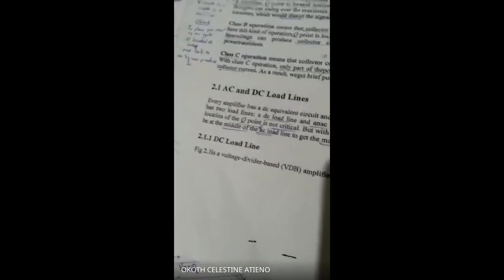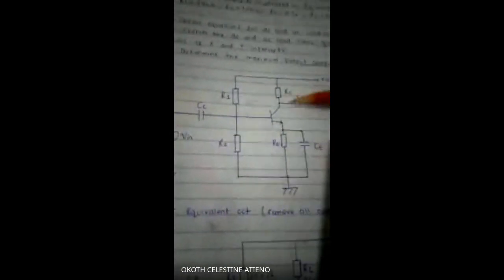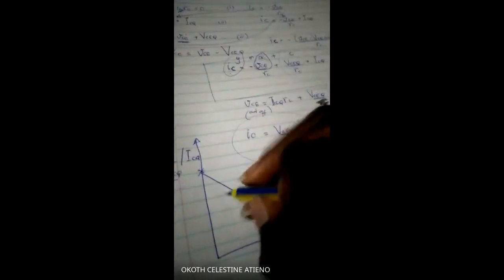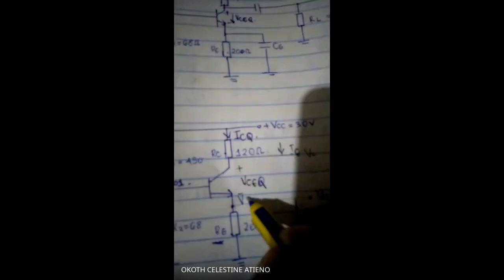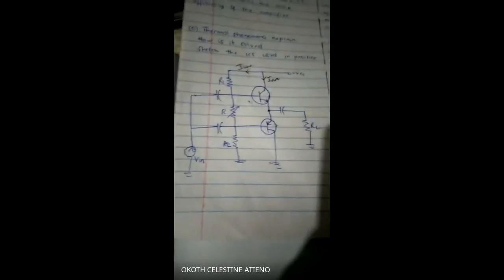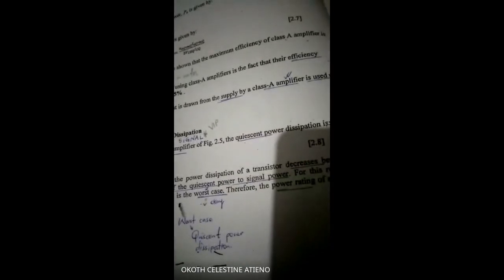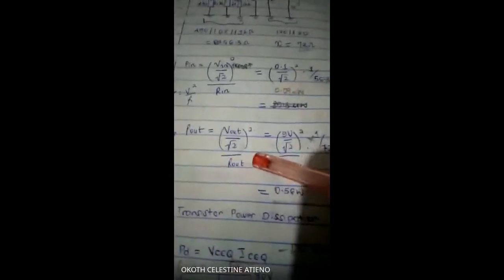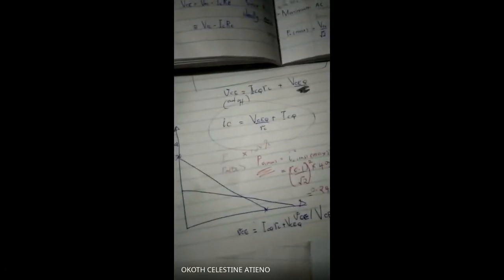Analogue Electronics Discussion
The Google Meet Discussion held on Thursday, 6/8/2020 on the course Analogue Electronics B